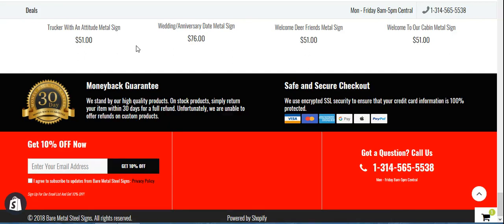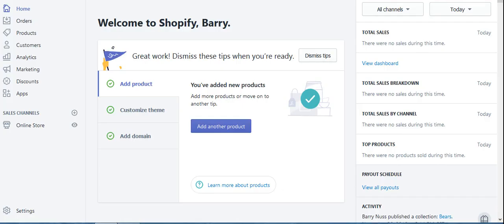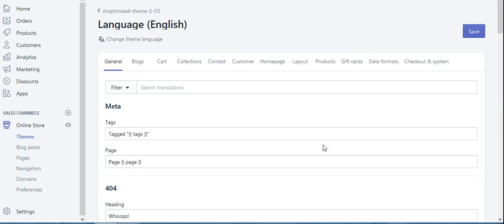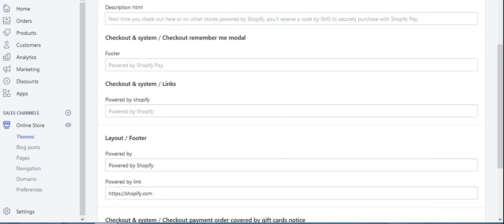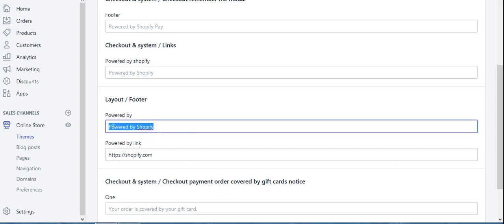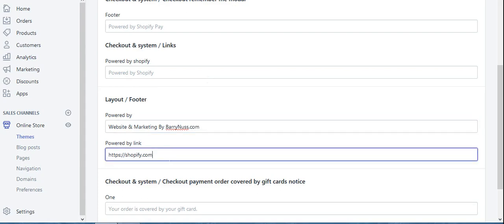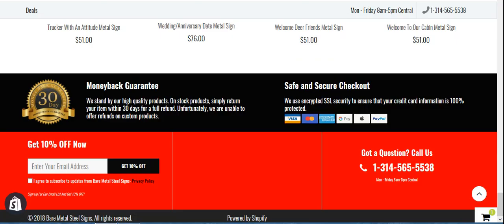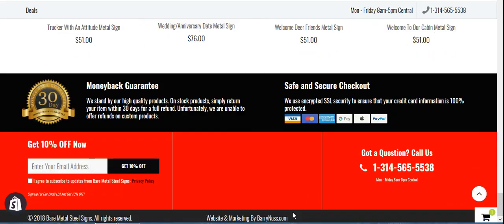How To Remove or Change "Powered By Shopify" Text/Link On Your Shopify Store Footer.